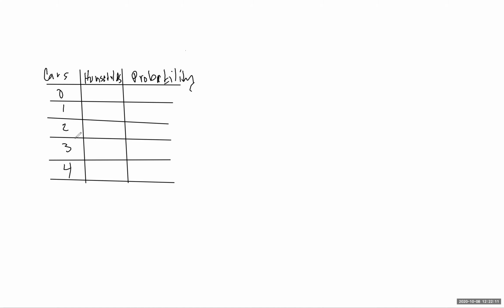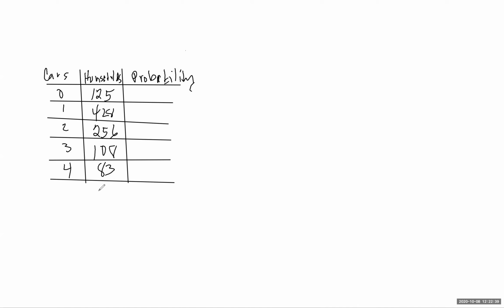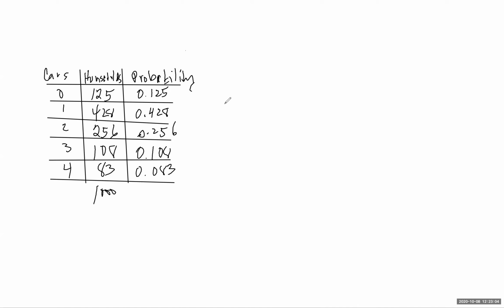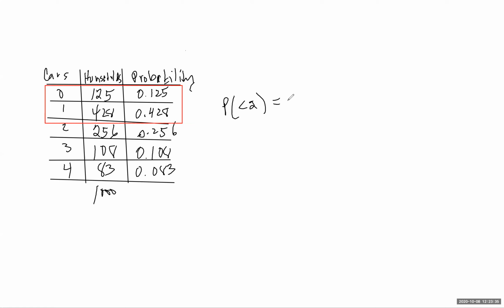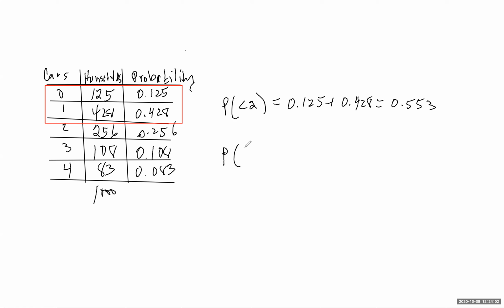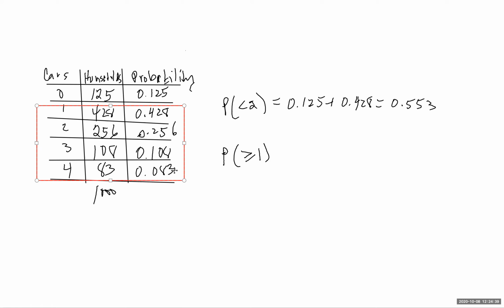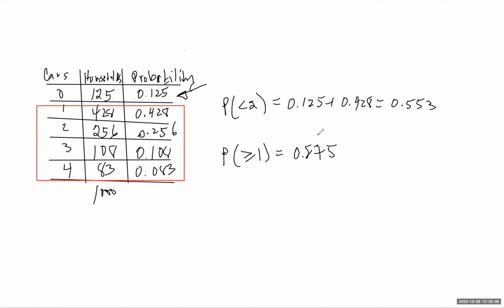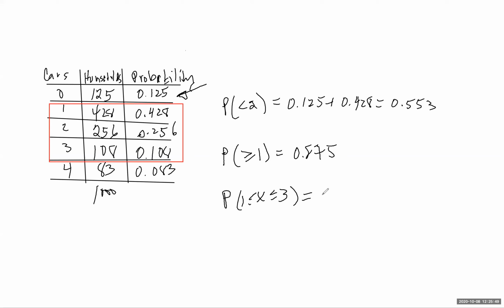Discrete Probability Distributions: Finding Probabilities